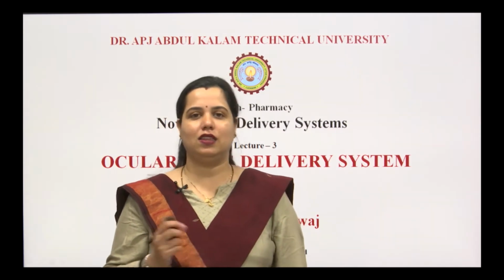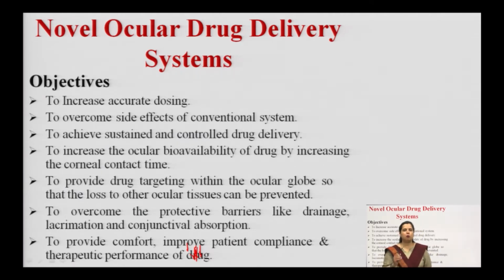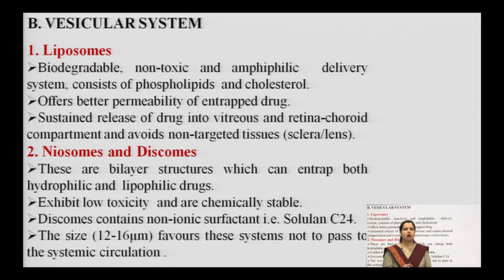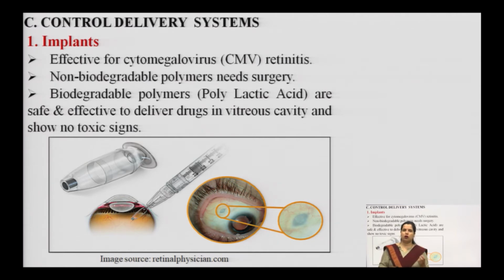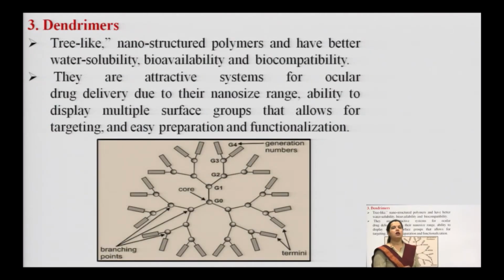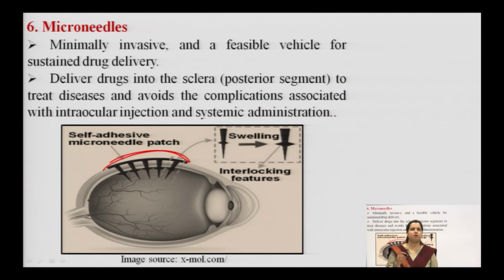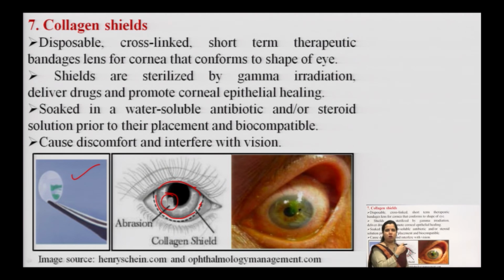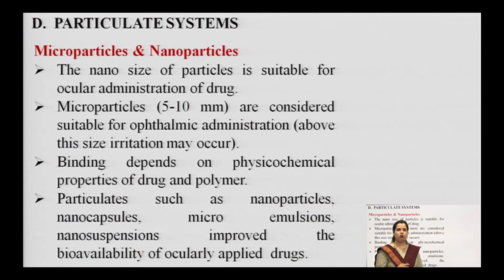Novel Drug Delivery Systems (NDDS) | Ocular Drug Delivery System Part-3 | AKTU Digital Education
Novel Drug Delivery Systems (NDDS)    | Ocular Drug Delivery System Part-3 |